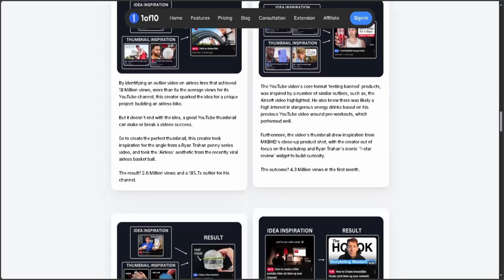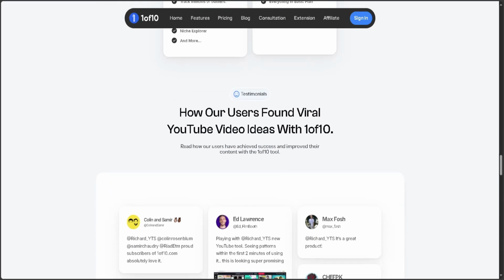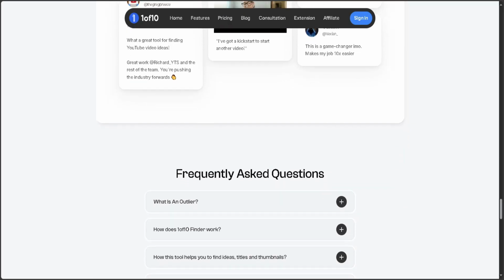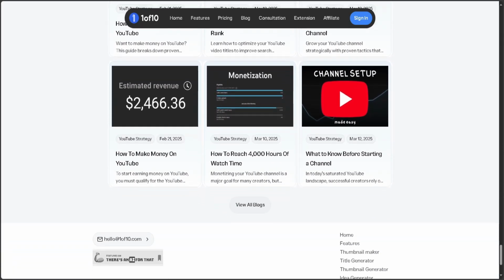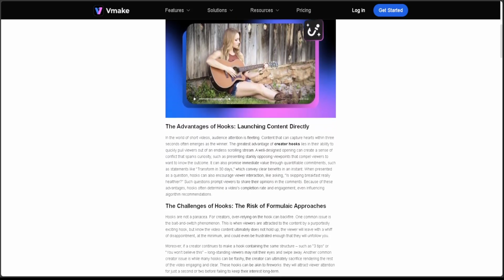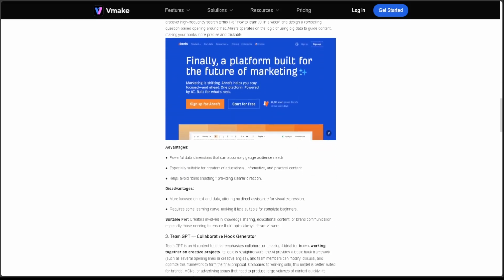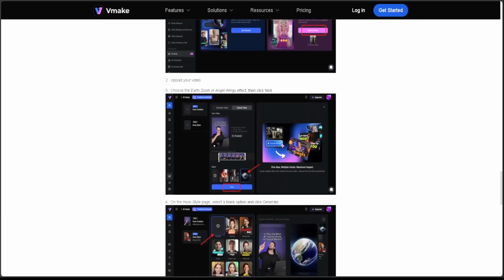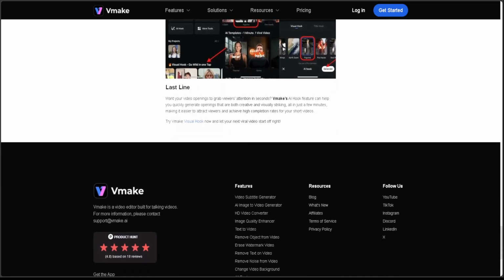1of10 vs Creator Hooks (2025) – Title & Thumbnail Testing vs Analytics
Which tool is better suited for boosting click-throughs and engagement in 2025 — 1of10 (data analytics) or Creator Hooks (title & thumbnail testing)? This video compares their strengths, workflows, and results so you know which helps you optimize smarter.

✅ What’s inside:

A/B testing vs predictive analytics: how each handles title & thumbnail ideas

How accurate their recommendations are based on real performance

Speed & ease: how quickly you can test, iterate, and publish

Pricing & value: which one gives more actionable power per dollar

Verdict: which tool helps you improve CTR, engagement & growth more efficiently

🎯 Ideal for creators who want to experiment with thumbnails/titles or lean into analytics — know which approach pays off in 2025.